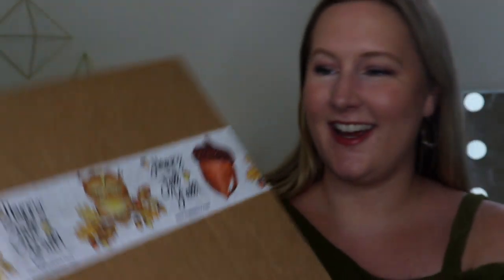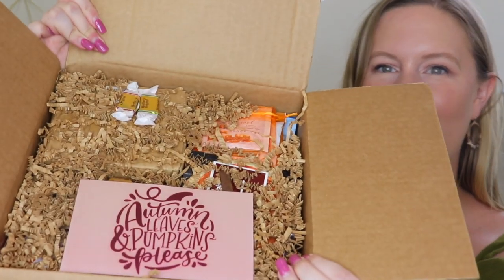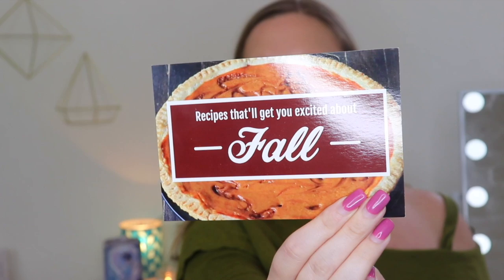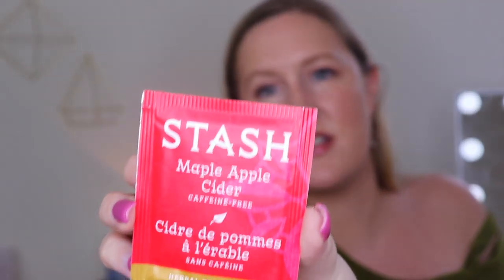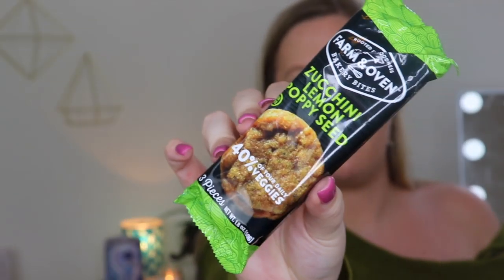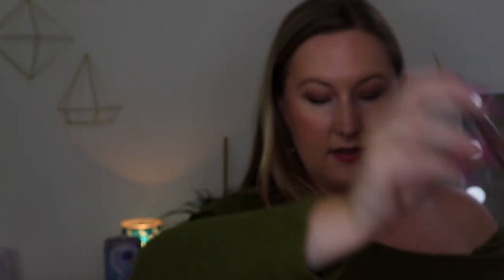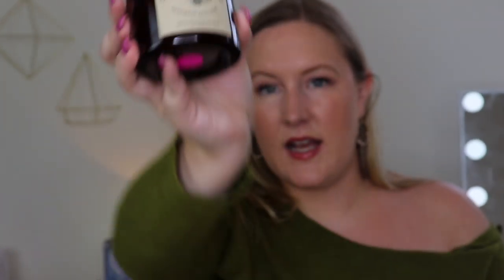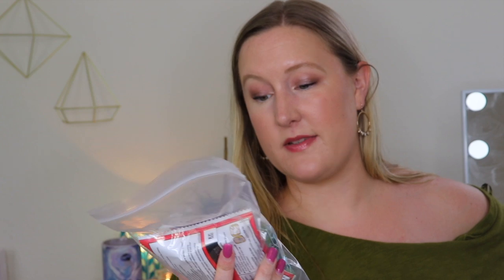SO GOOD! Dot Boxx October 2019 | Period Subscription Box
*Save 20% with code KITTYSBOXES